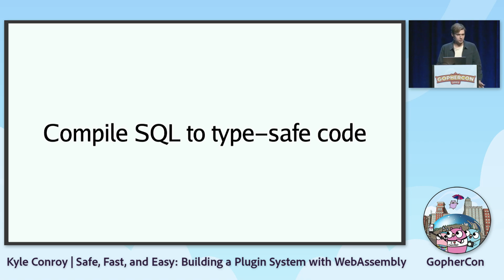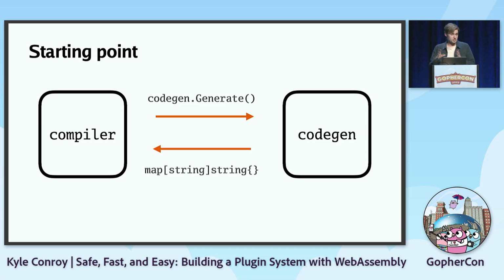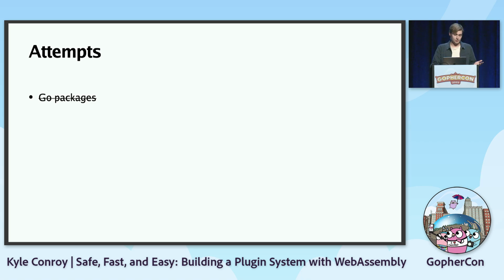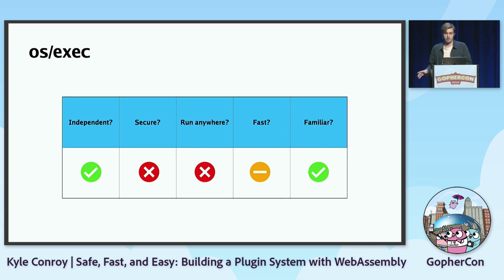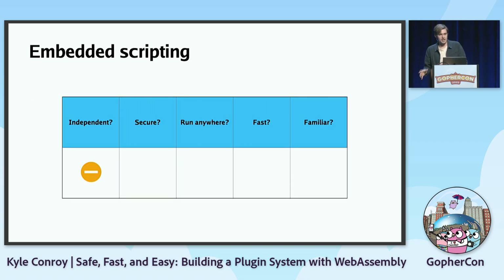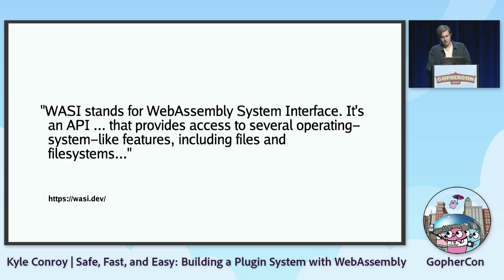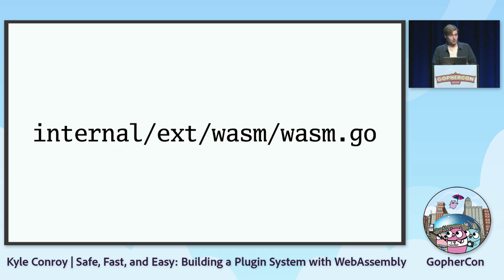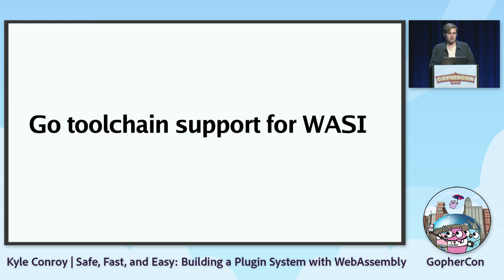GopherCon 2022: Safe, Fast, and Easy: Building a Plugin System with WebAssembly - Kyle Conroy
Adding plugins to your Go program used to mean cross-compilation issues, security vulnerabilities, and slow speeds. Thanks to WebAssembly, this is no longer the case. In this tutorial, you will learn how to build a fast and secure plugin system powered by WebAssembly and WASI.